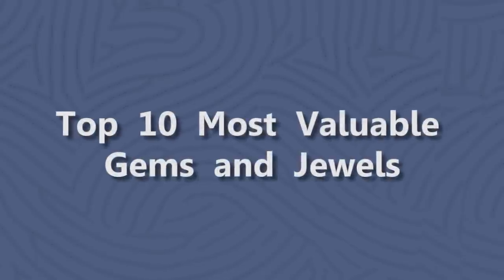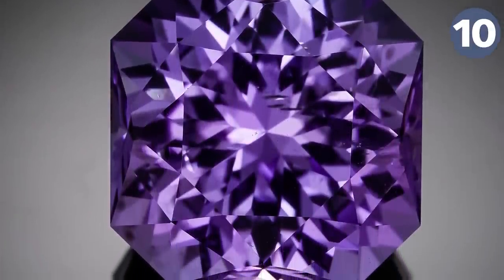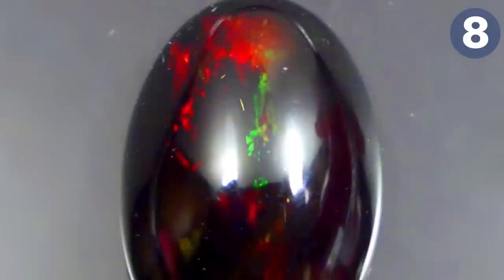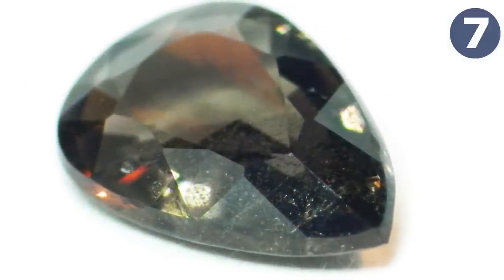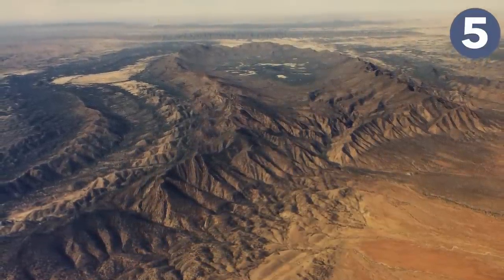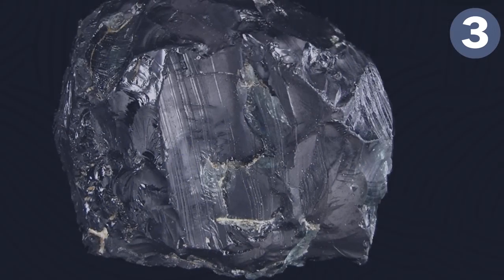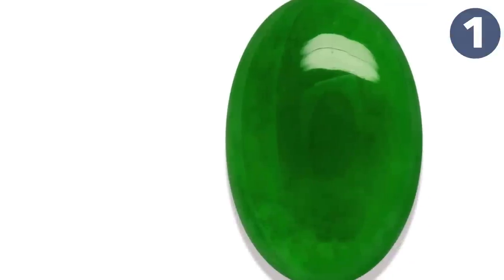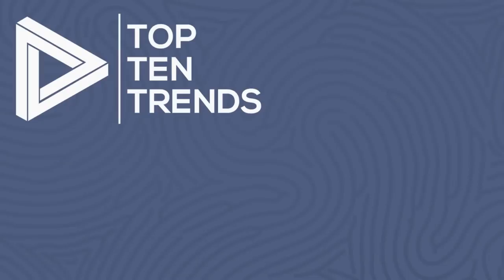10 Most Valuable Gemstones Ever Found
- More Top 10 Trends Videos -
10 Things You Won't Believe Exist!

Welcome fellow amateur geologists and Minecraft enthusiasts, today, we’ll be taking a look at ten of the rarest gems and jewels found on planet earth! Note: just because it’s found on earth, doesn’t mean it’s from it!

10. Tanzanite
9. Grandiderite
8. Black Opal
7. Taaffeite
6. Alexandrite
5. Musgravite
4. Painite
3. Serendibite
2. Red Diamonds, Pink Star Diamond
1. Jadeite

Poudretteite
This mineral was first found during the mid-1960’s in the Poudrette quarry of Mont Saint-Hilaire, Quebec. However, it wasn’t until 1987 that the poudretteite was fully recognized as a new mineral. Even then, this mineral wasn't described in depth until 2003. As stated by several different sources, it’s believed that only a relative few will ever come into contact with this mineral and let alone ever even hear it mentioned.

Grandidierite
This is considered to be an extremely rare mineral and gem that was first seen in 1902 on the Island of Madagascar. It was named in honor after the French explorer Alfred Grandidier who once studied the island’s natural history. Grandidierite comes in a bluish-green color and is located almost entirely in Madagascar, although, there was a clean faceted sample that was found in Sri Lanka. Grandidierite is also pleochroic, which means it's able to absorb different wavelengths of light differently and that results in different colors, such is the same ability with the gems tanzanite and alexandrite.

Painite
This gemstone was first discovered back in the 1950’s in Myanmar by a British mineralogist named Arthur C. D. Pain. For the next several decades only two fragments of the hexagonal mineral were known to exist on earth. By the time the year 2005 rolled around, there were still less than 25 discovered pieces of painite and The Guinness Book of World Records had declared it the world's rarest gemstone mineral. However, that was 11 years ago and since then the origin of the original stones has been found, along with two other major locations that have led to the discovery of thousands of small samples of painite fragments. Even so, they’re still considered one of the world’s rarest minerals.

Ammolite
This rare gemstone can be found mainly in the eastern region of the Rocky Mountains of North America. Ammolite is an opal-like gemstone that is solely made up of the fossilized shells of extinct animals known as ammonites. This makes ammolite one of the few biogenic gemstones that exist, along with pearls and amber. Ammolites weren’t officially recognized as gemstones until 1981 when they were given official status by the World Jewellery Confederation.
That’s also the same year that commercial mining for ammolite began.

Tanzanite
It’s been said that tanzanite is 1,000 times rarer than a diamond, which might as well be the case considering the fact that it can be found almost entirely near the foothills of Mount Kilimanjaro. This is where the perfect conditions lie in order to form the mineral. Like grandidierite, tanzanite is able to produce striking shifts in color based on the crystal’s orientation and the certain lighting conditions. Caltech's geology division states this is because the color variations are caused by the existence of vanadium ions.

Red Diamonds
Did you know that diamonds come in a variety of colors? In fact, diamonds can range from being yellow, brown, colorless, blue, green, black, pink, orange, and red. That’s also the same order of how rare each diamond is classified as with yellow being the least and red being the most. Not only that but diamonds are also the hardest natural substances that form here on earth. Just like the colorless diamond, the red diamond is made purely out of carbon, however, what gives the diamond its red color is actually a deformation of their atomic structure that’s known as a “plastic deformation”. The Moussaieff Red is the largest red diamond in the world among the little known other red diamonds that have been discovered.

Top 10 Trends is a Top 10 channel that produces informative, fascinating, and engaging educational entertainment videos.  Watch our viral, trending, creepy, shocking, funny, controversial, hilarious, and mysterious list videos.  Your #1 facts source for Top 5 / Top 10 content!